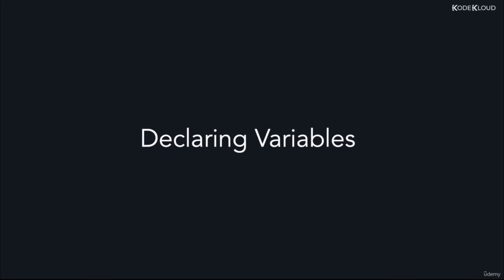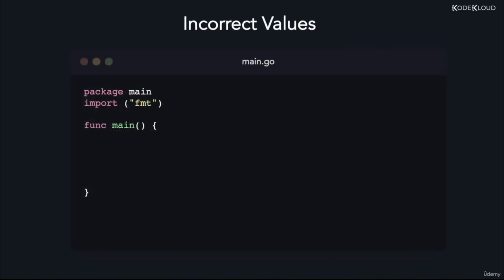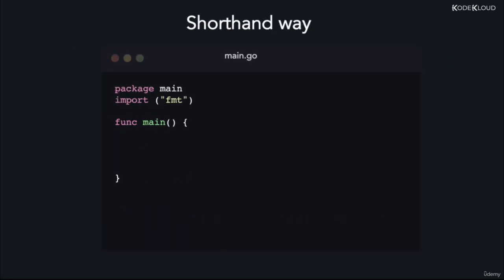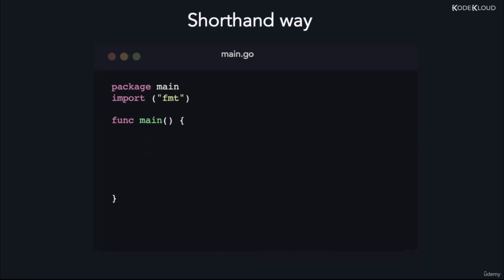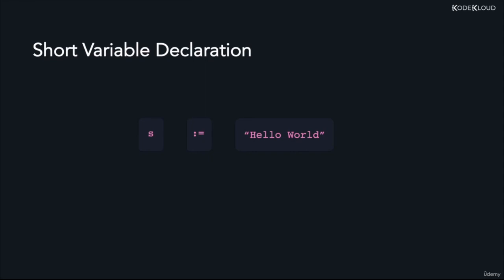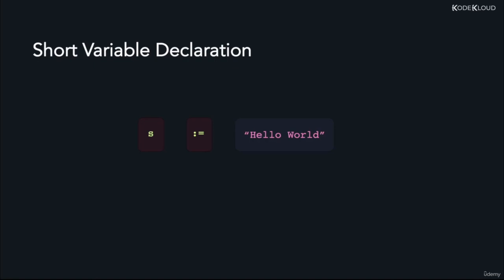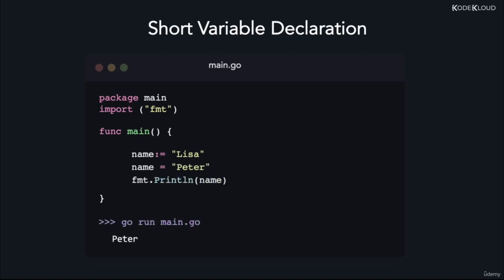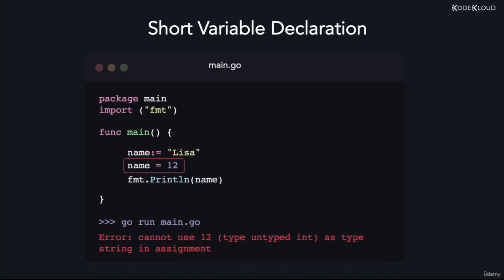8 Declaring Variables